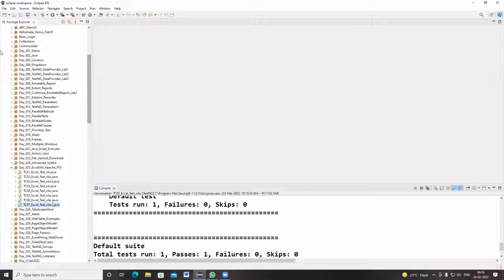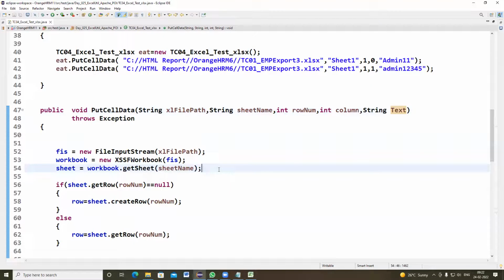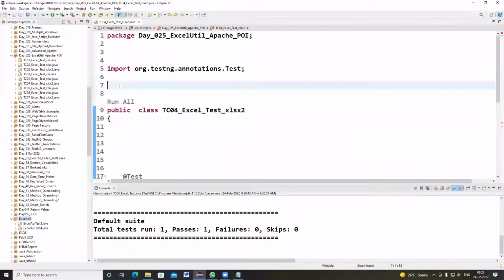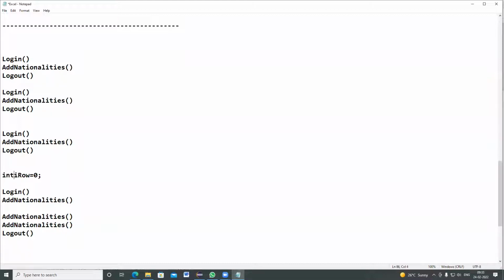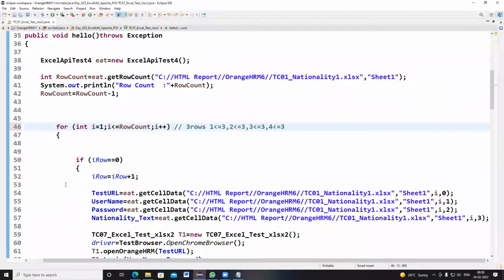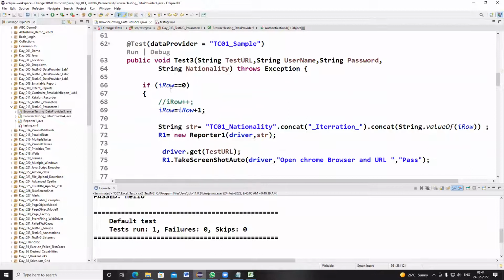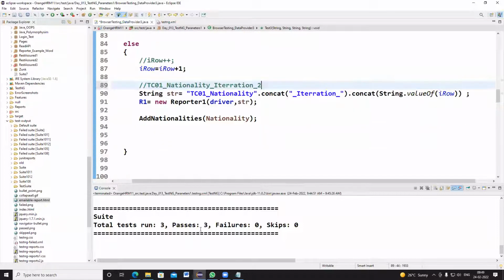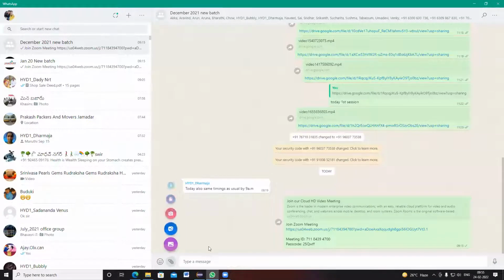Day 26 How to write Data an Excepted session 1